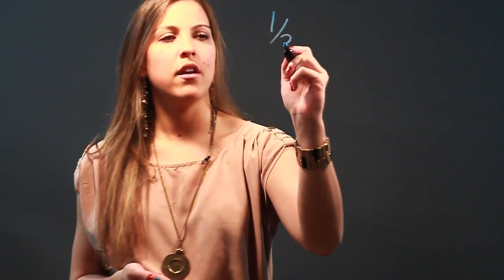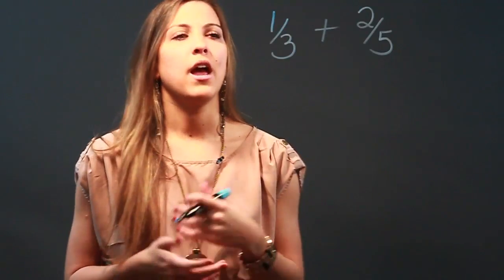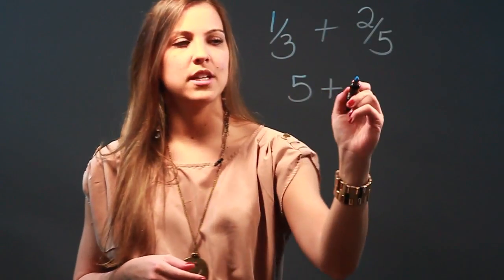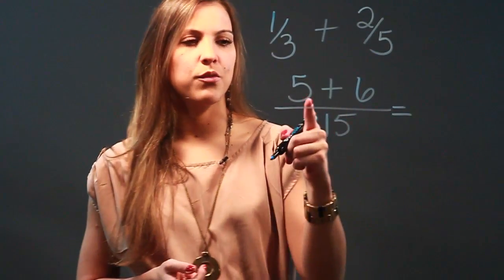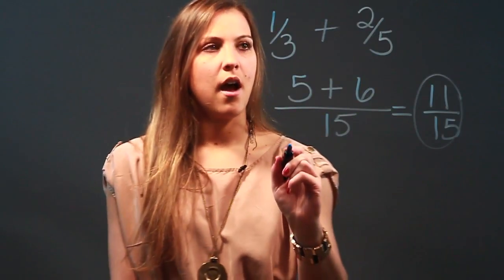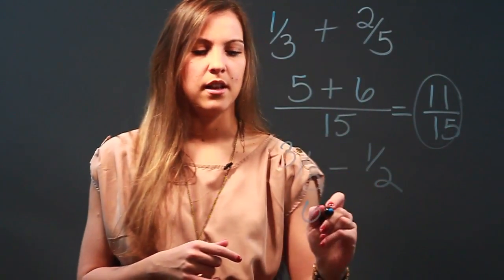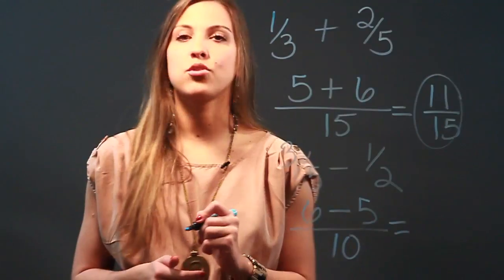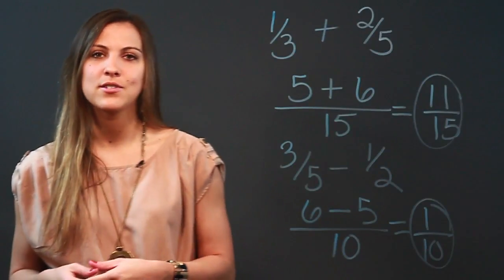How to Add or Subtract Fractions With Unlike Denominators Using Cross-Multiplying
How to Add or Subtract Fractions With Unlike Denominators Using Cross-Multiplying. Part of the series: Adding and Subtracting Fractions. Cross-multiplying is a great way to take care of those pesky unlike denominators while adding or subtracting fractions. Add or subtract fractions with unlike denominators using cross-multiplying with help from a longtime math teacher in this free video clip.